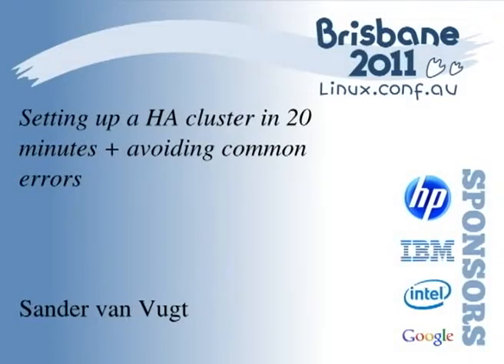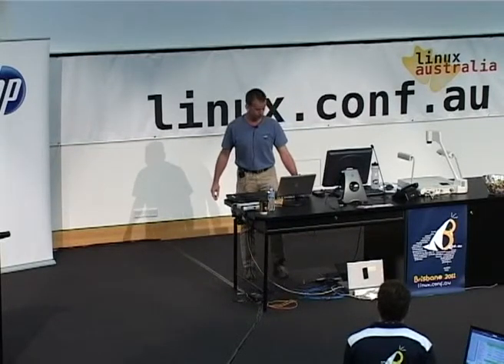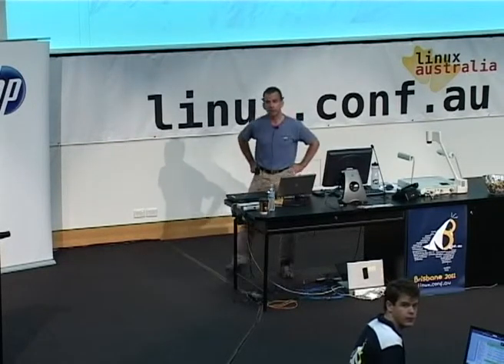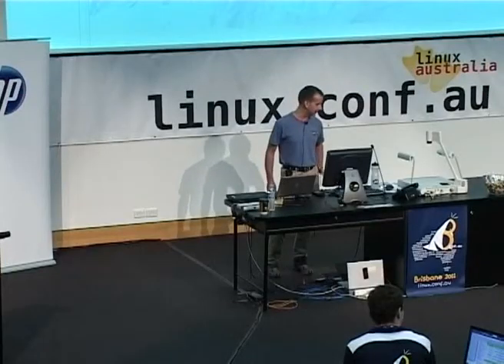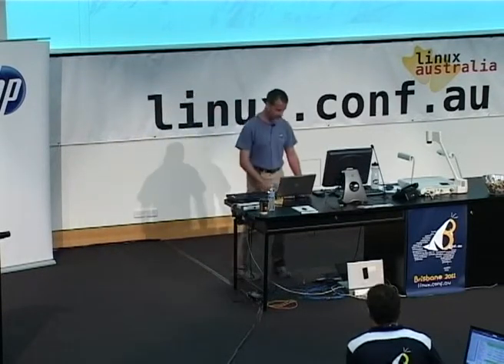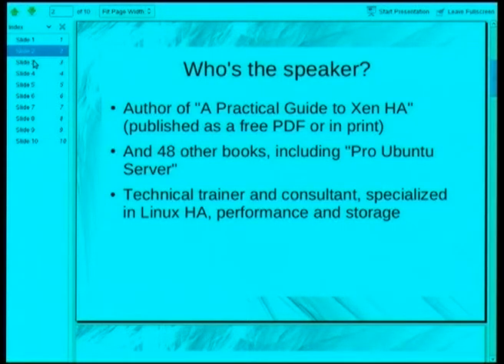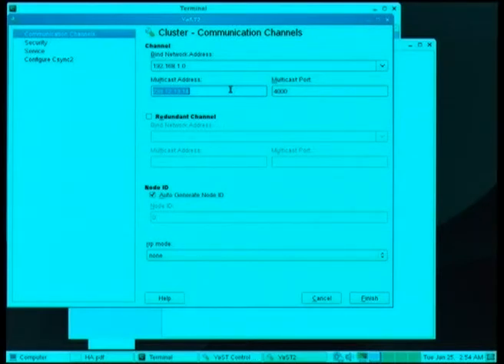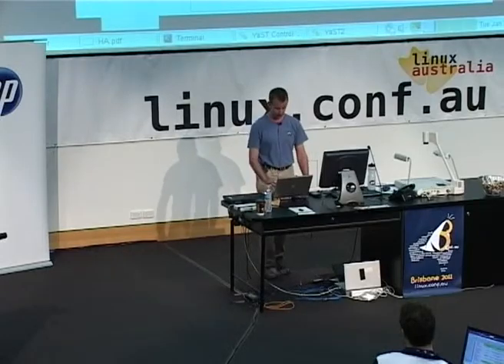Setting up a HA cluster in 20 minutes + avoiding common errors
Presenter(s): Sander van Vugt